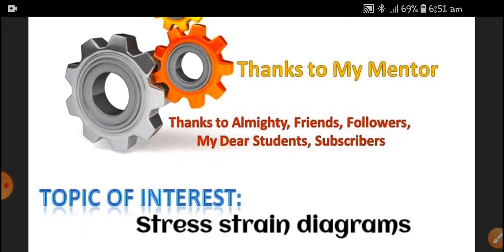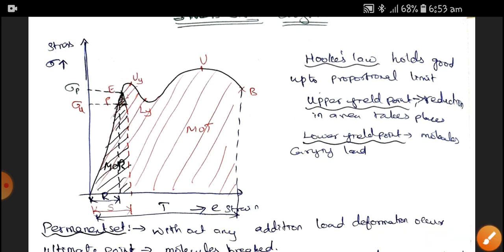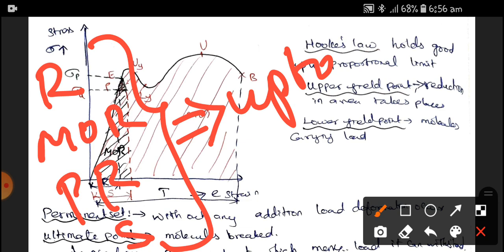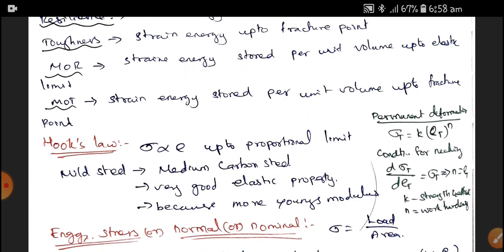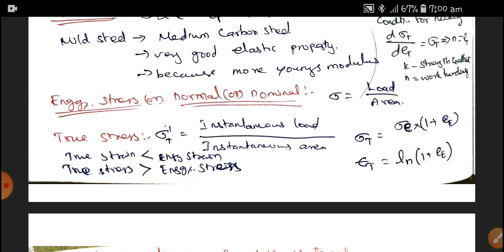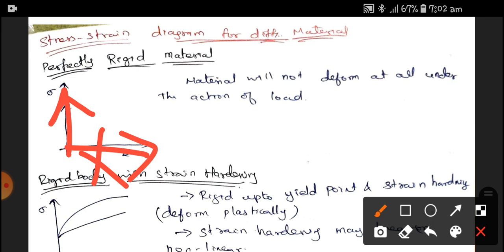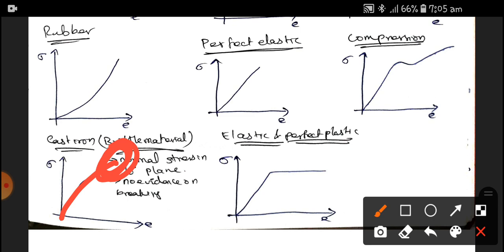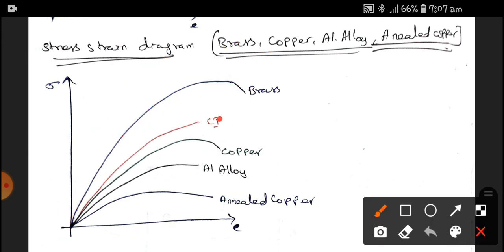Stress and strain diagrams of different materials